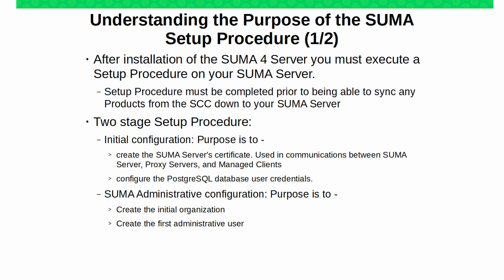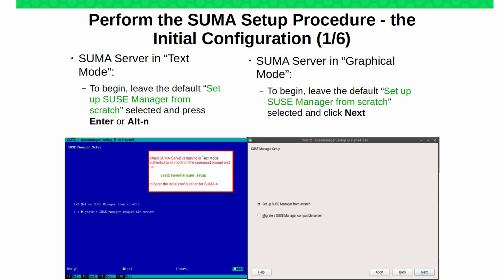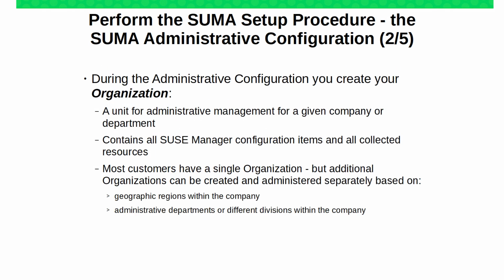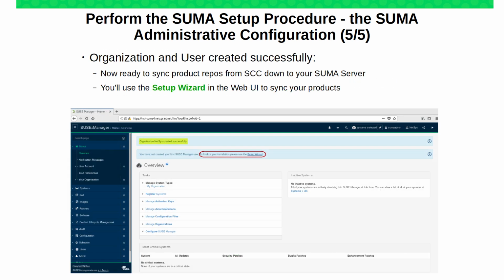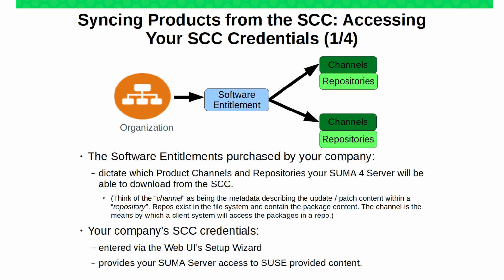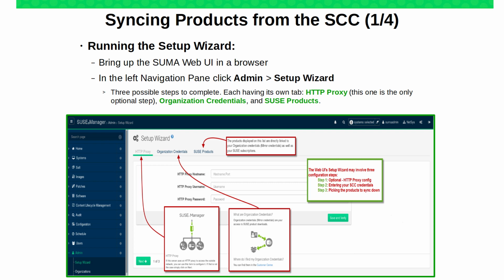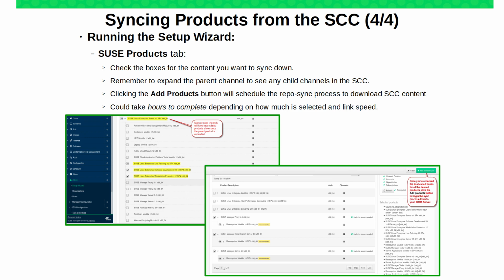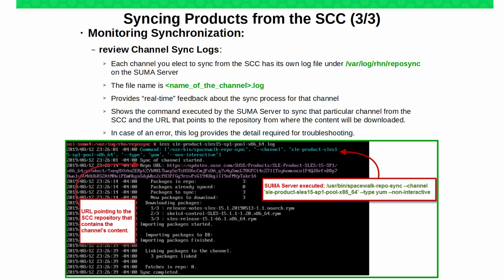SMGR211: Section 3, Lecture 1 - Initial Setup for SUSE Manager 4.x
SUSE Manager Deplyoment and Initial Configuration: Section 3, Lecture 1

Initial Setup of SUSE Manager 4.x

Presenter: Rich Hanley, SUSE Technical Product Training Team